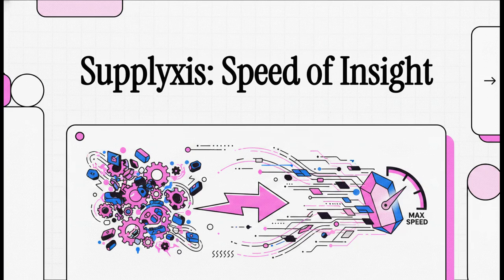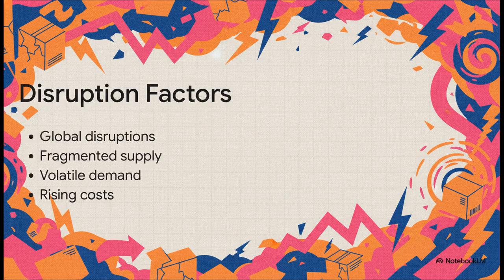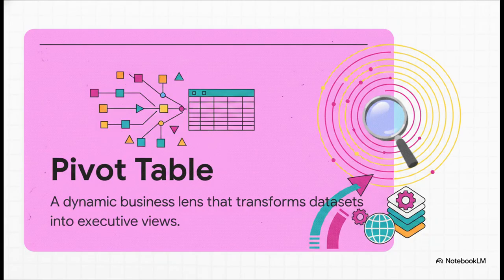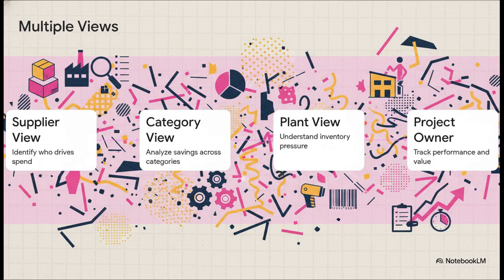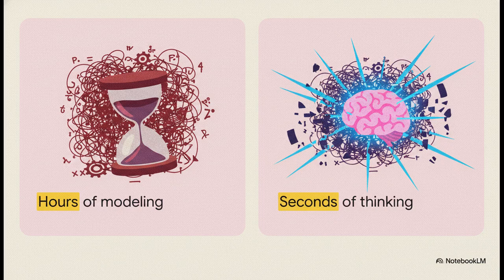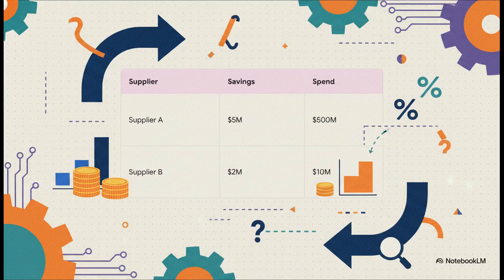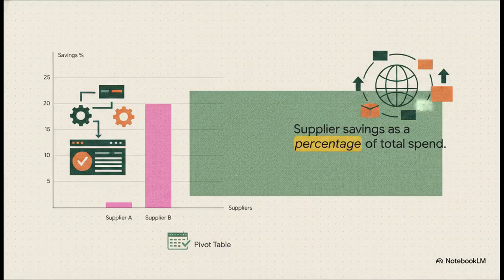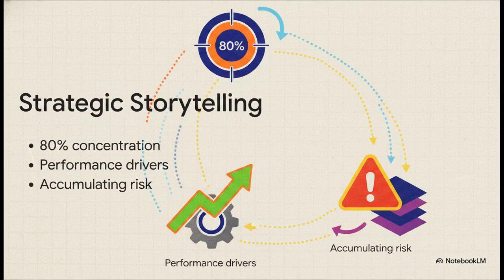Pivot Table for Insight Velocity in Supply Chain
@supplyxis (en)